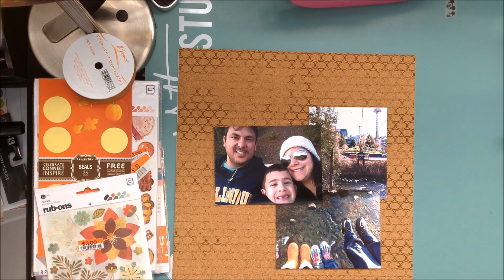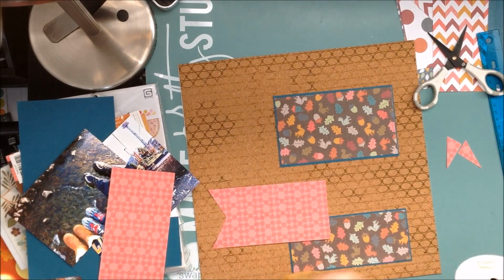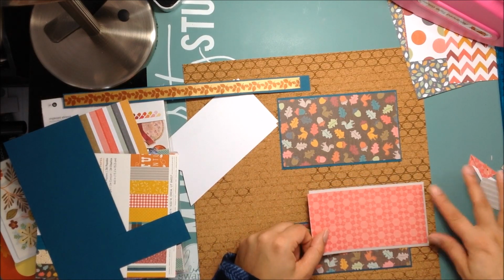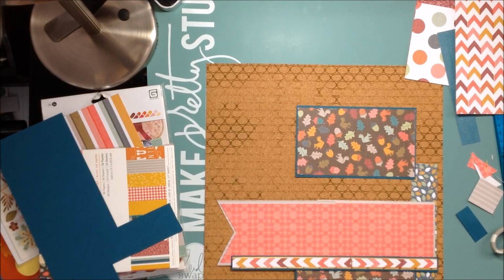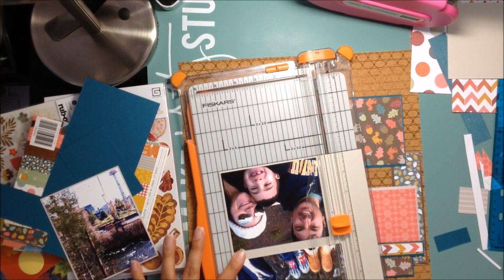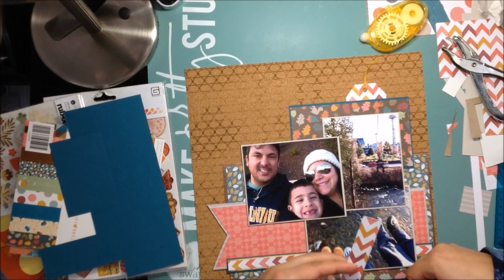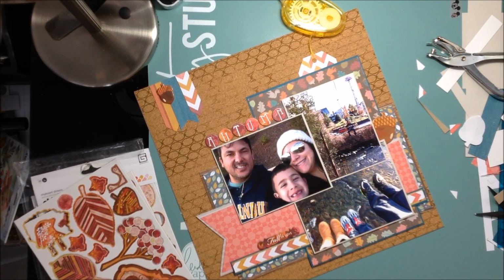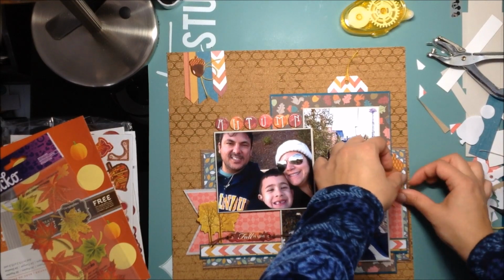Scrapbooking Process #69- "Autumn" Sketch-N-Scrap